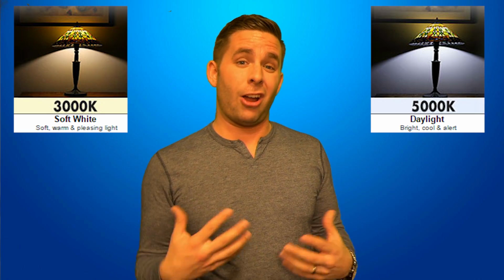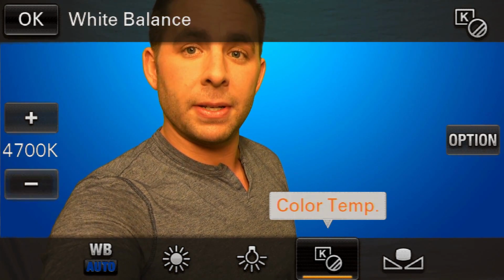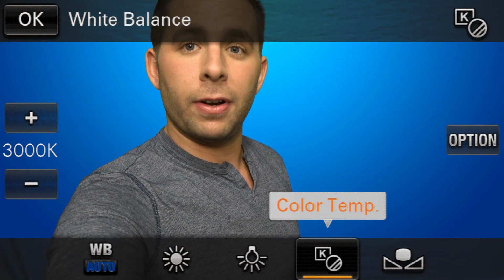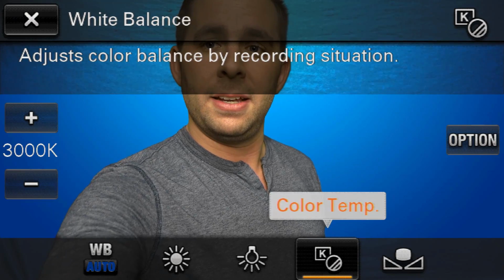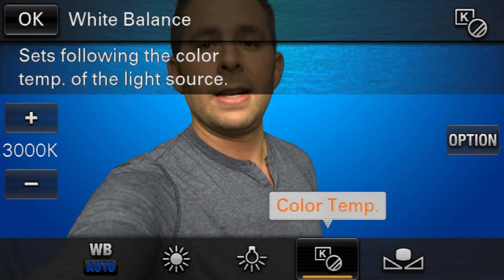Setting Your White Balance!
We've all had that sermon recording. You know, the one where the pastor looks like a carrot. Yeah, that one! That most likely because your white balance on your camera is off. An poorly set white balance causes colors to be incorrectly displayed. Here are 3 ways to set your white balance.

1. Set Your Color Temperature Manually
2. Use a White Balance Paper/Board
3. Use a Camera Preset

Leave any comments, questions or suggestions for future videos below!